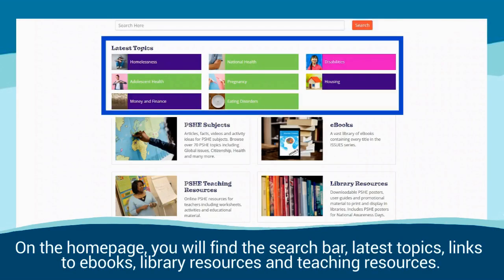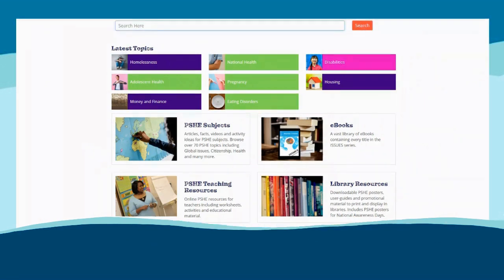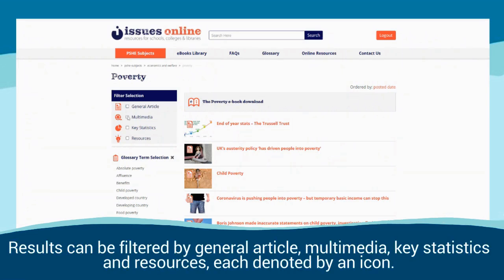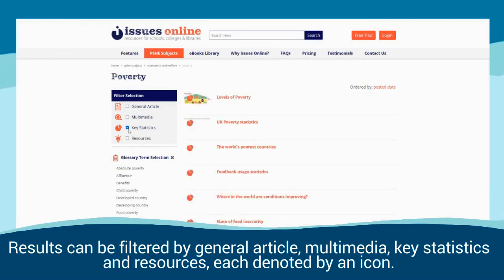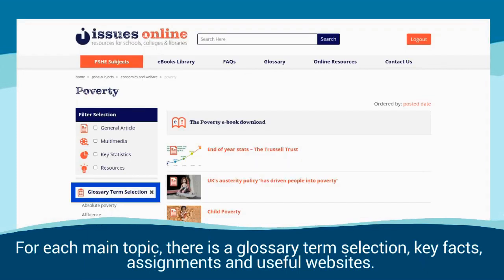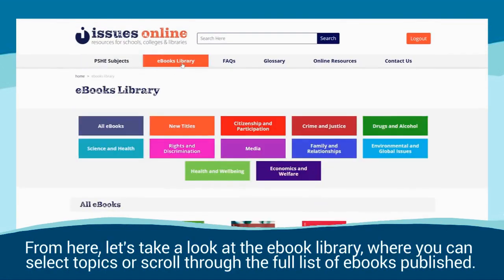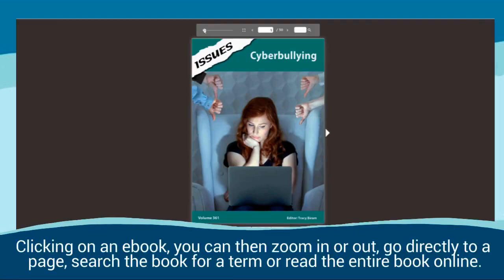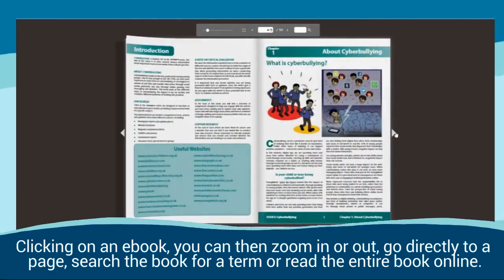Issues Online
Video guide with tips on how to search and find content on Issues Online.